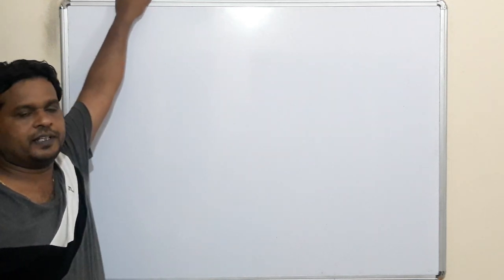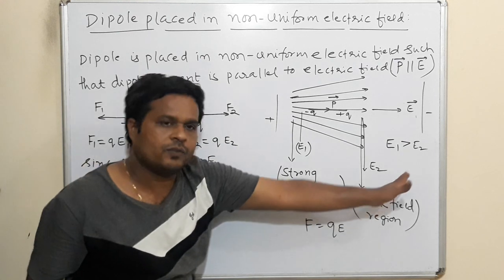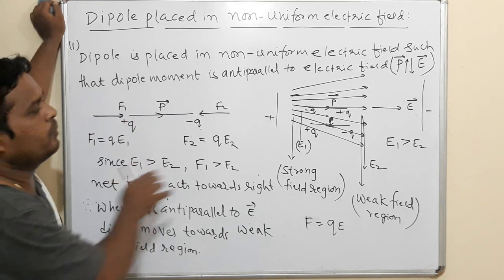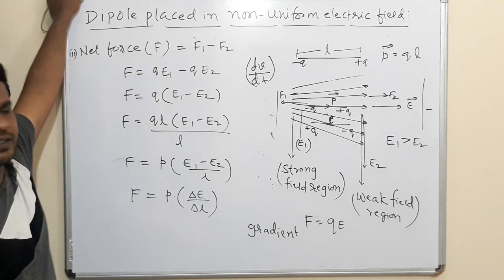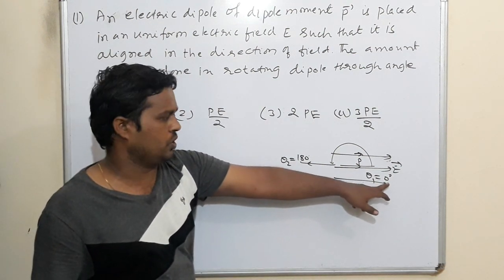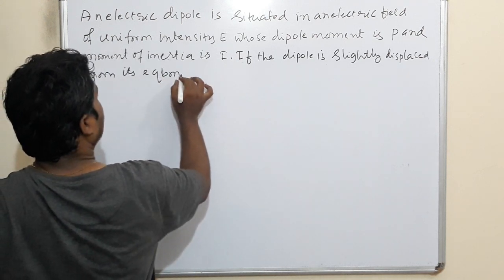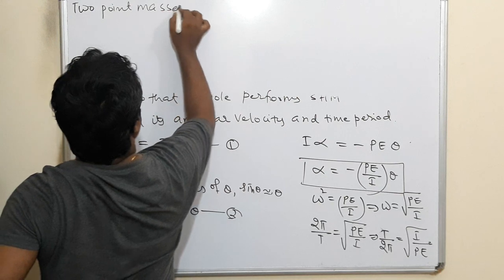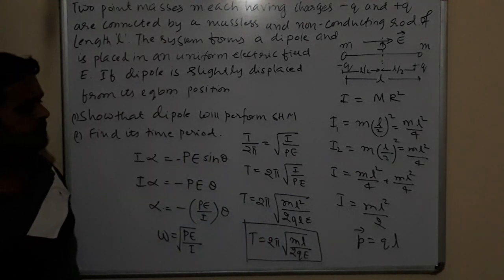ELECTROSTATICS-18 (PART-1) ELECTRIC DIPOLE IN NON-UNIFORM ELECTRIC FIELD AND EXAMPLES ON DIPOLE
DIPOLE PLACED IN NON-UNIFORM ELECTRIC FIELD AND NET FORCE WITH EXAMPLES